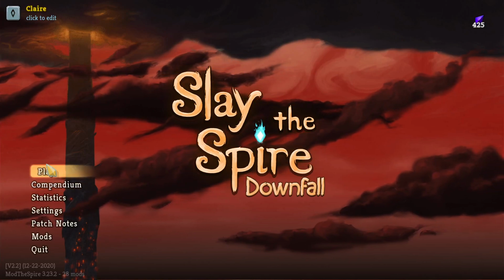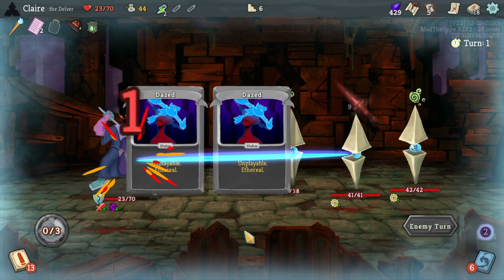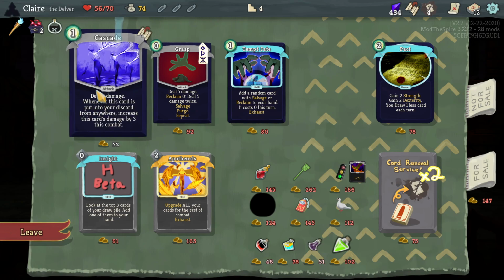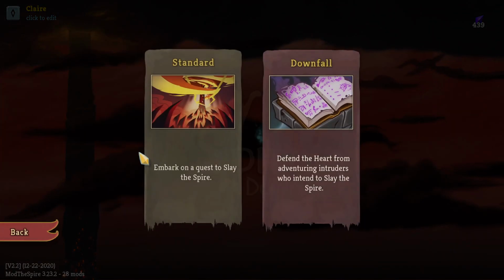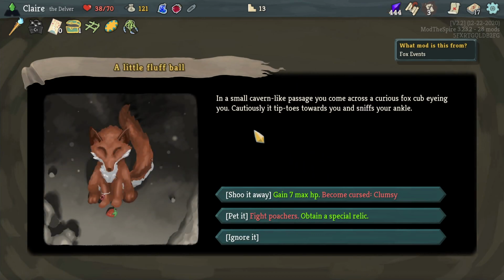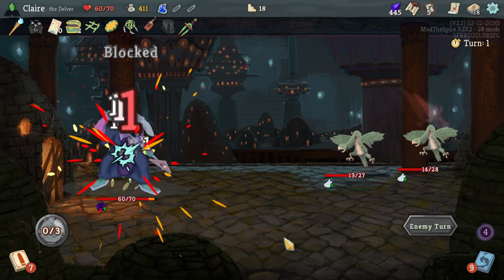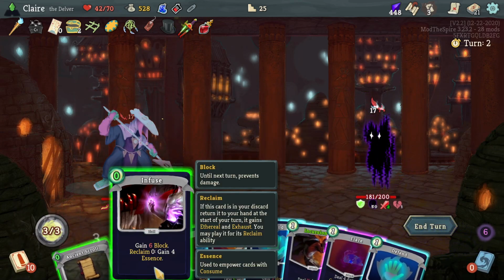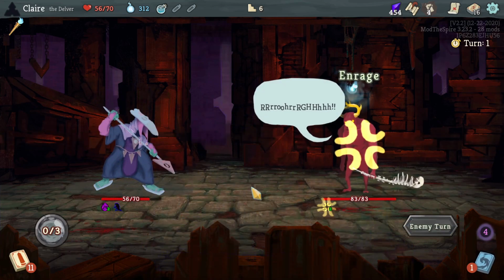Slay the Spire 14: MtG Slay the Spire